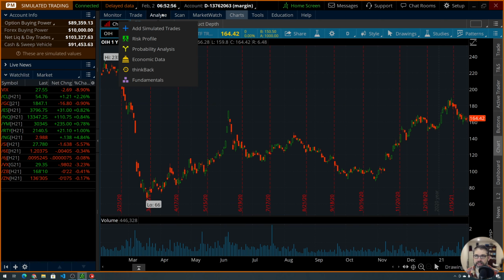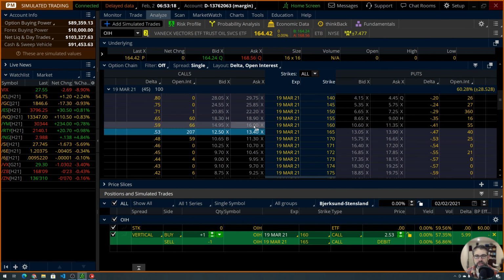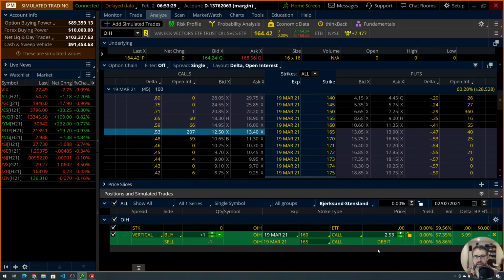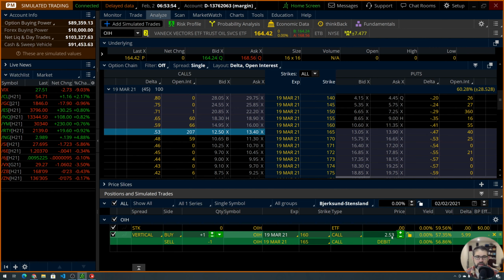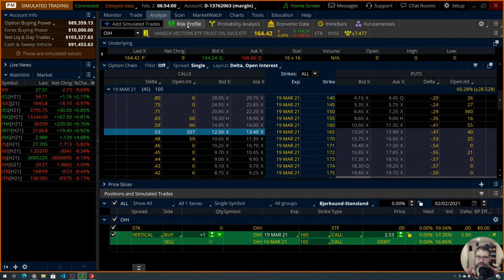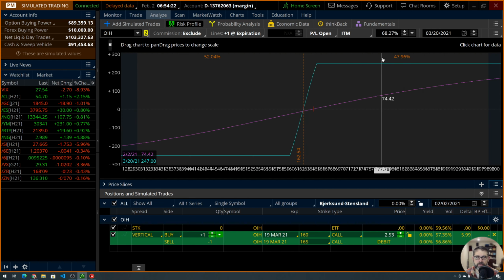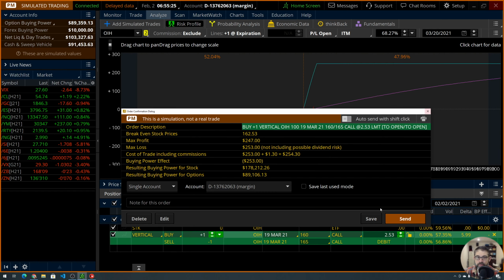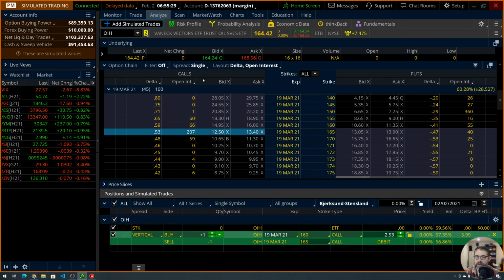Bullish On Oil? Long Call Vertical in OIH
Welcome to our video for February 2, 2021.

In today's cherry bomb trade, we explore bullish trade in oil (OIH).